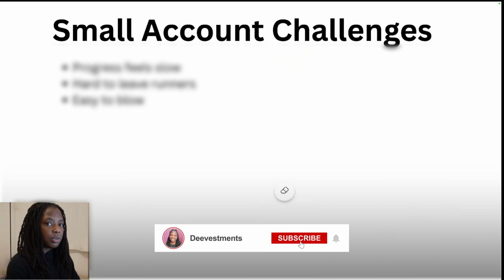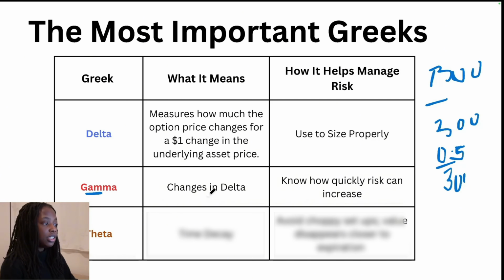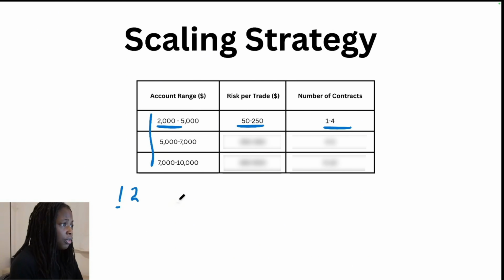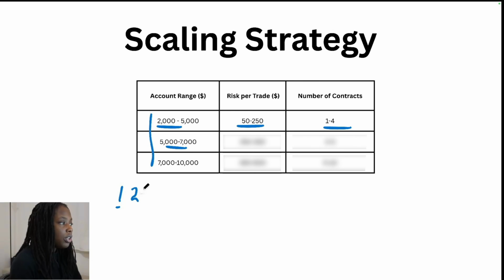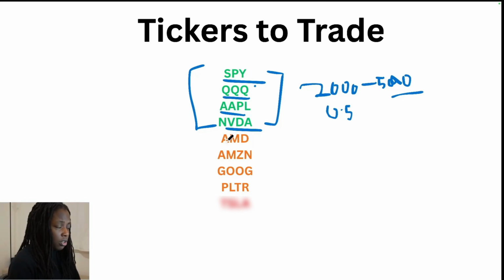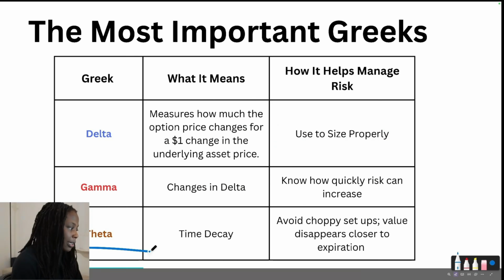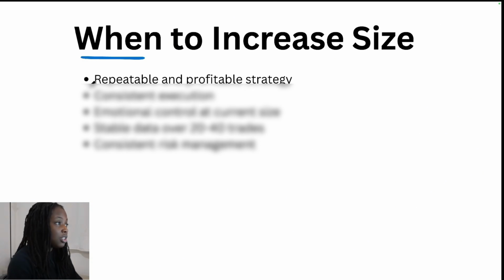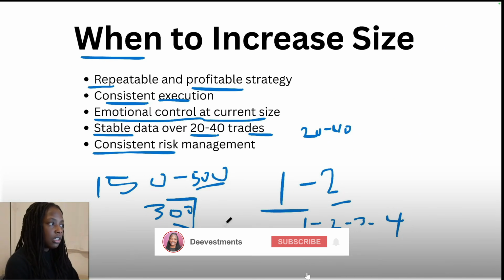The Exact Options Strategy I Use to Scale Small Accounts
In this video, I break down the exact steps I use to scale a small trading account in a sustainable way. I cover the option Greeks I rely on, how I choose my contracts, the tickers I trade, and the checklist I use before increasing size.

Timestamps:
0:00 - Introduction
0:39 - The challenges of growing a small account
1:45 - Using the Option Greeks to manage risk
4:28 - Scaling Strategy
9:00 - Tickers to Trade
12:00 - Strategic Contract Selection
15:00 - When to increase position size

What you’ll learn in this video:
✔ How to grow a small options account without blowing it up
✔ The key option Greeks you must understand (Delta, Theta, IV)
✔ How many contracts to trade at each account level
✔ My step-by-step strategy for scaling up safely
✔ The tickers I focus on for clean price action and tight spreads
✔ A simple checklist that tells you exactly when to scale your position size